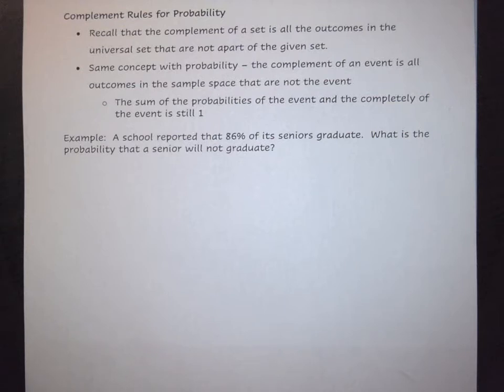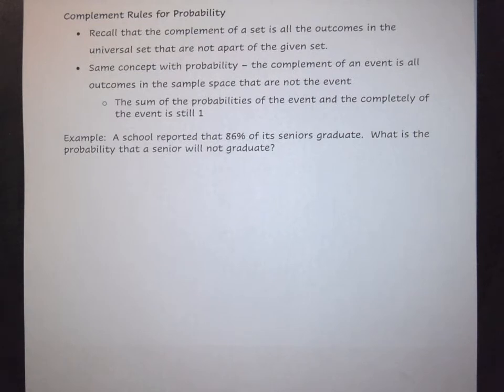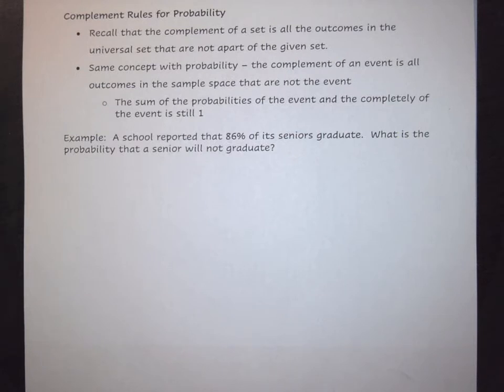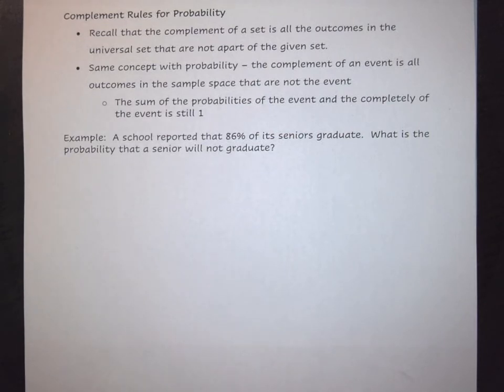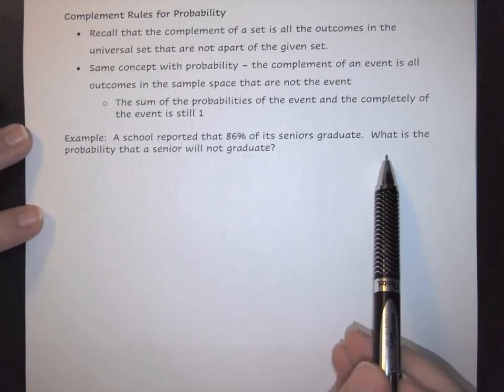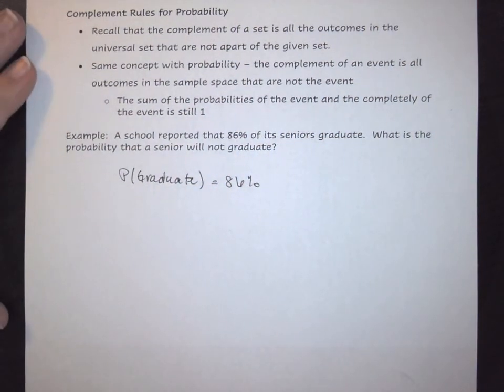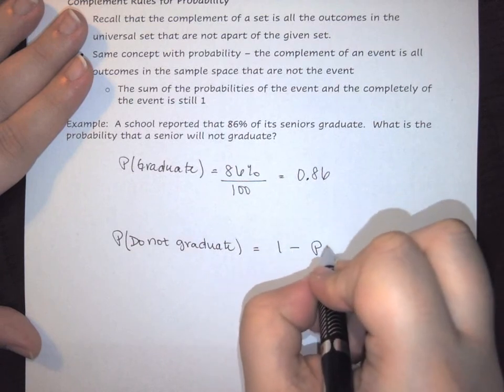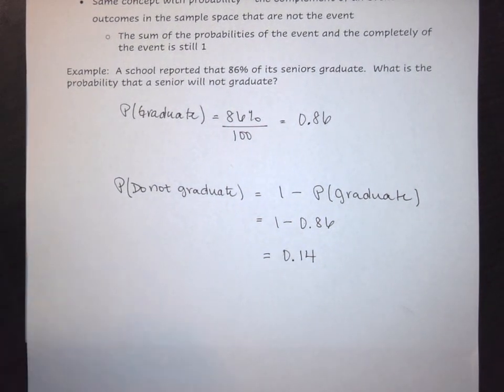Complement Rules of Probability